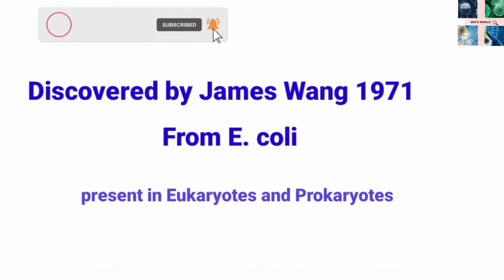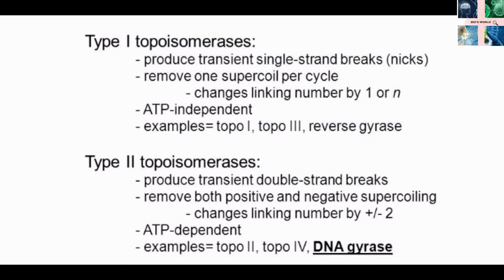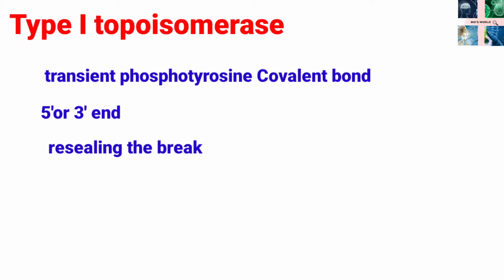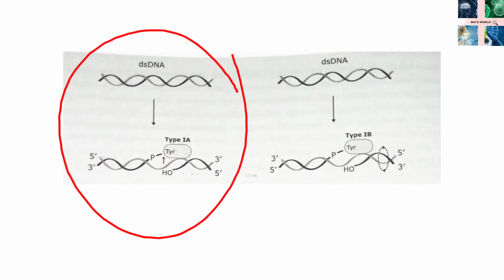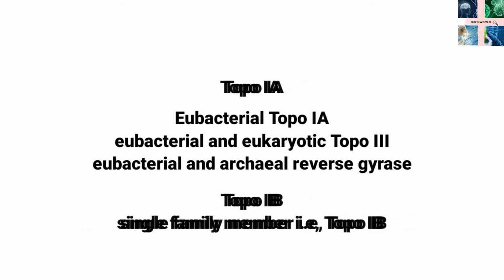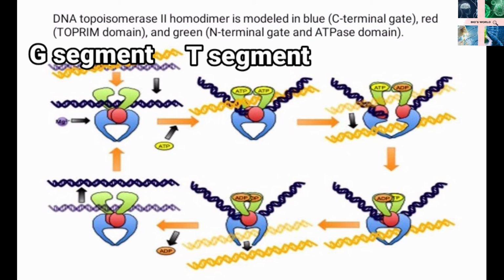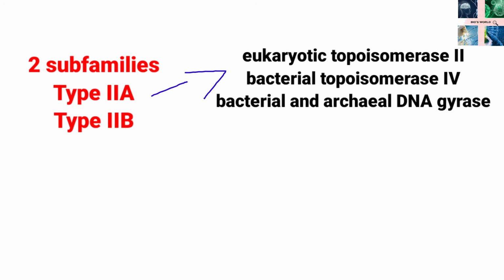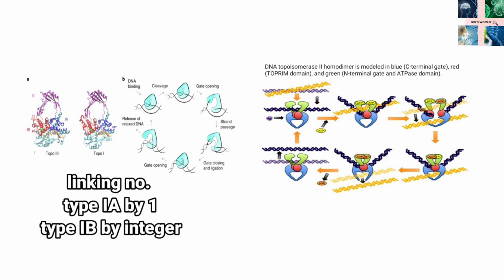Topoisomerase।Bio's World।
Topoisomerases is a neclease that catalyzes and guide the unknotting/unlinking of DNA by forming a nick in the DNA Using a conserved tyrosine as catalyze the catalytic residue.

It is of two types i.e, Type I and Type II.

In this video I have described about the Enzyme and it's types and subtype.